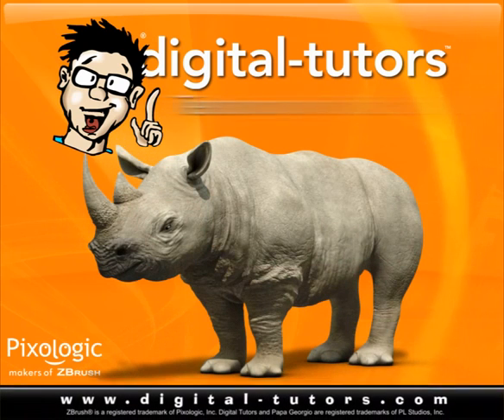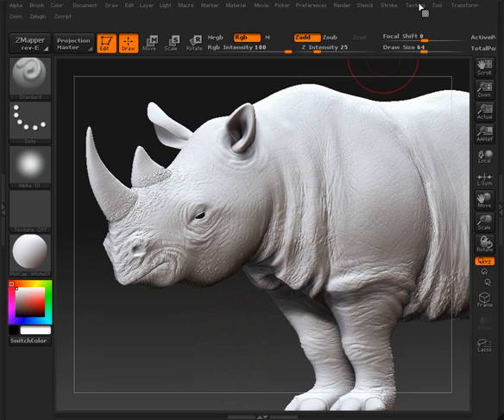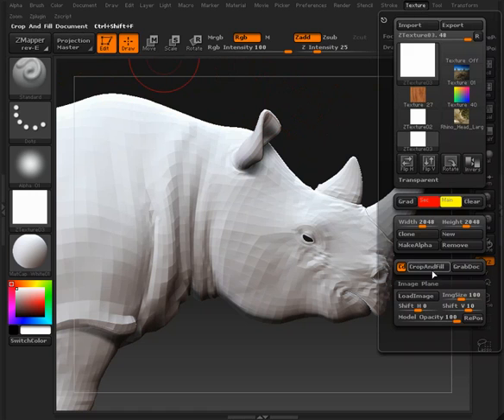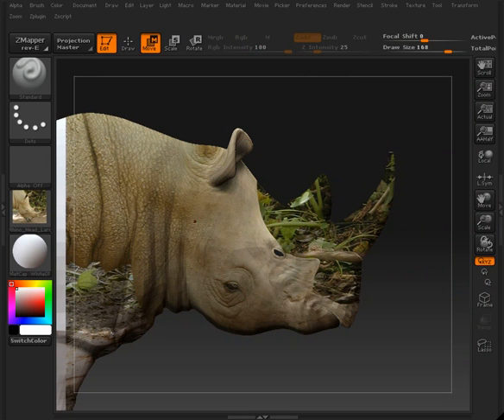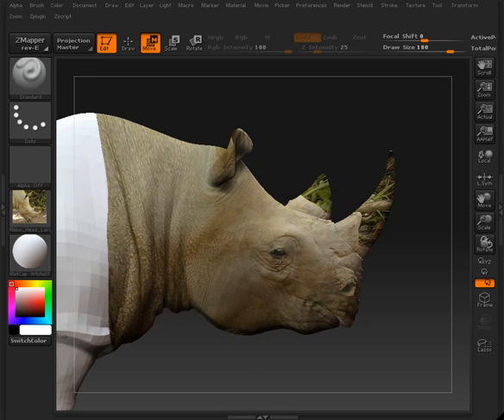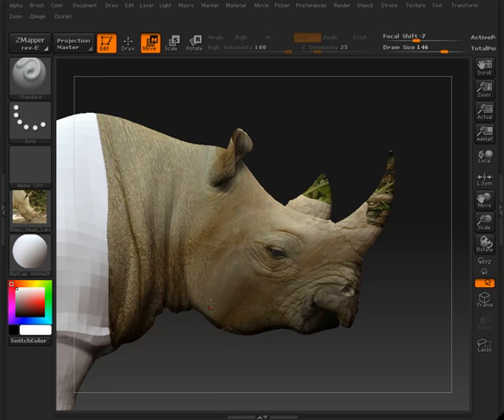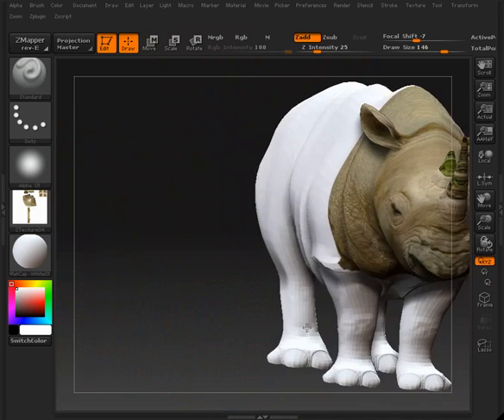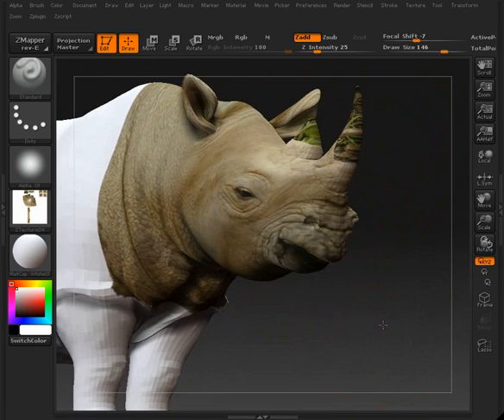Zbrush Rhino Coloring 21